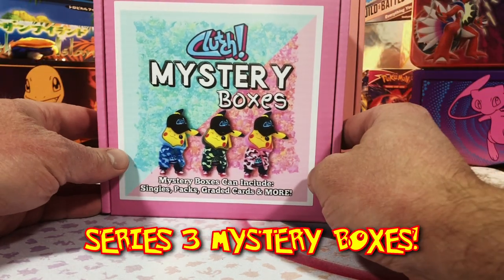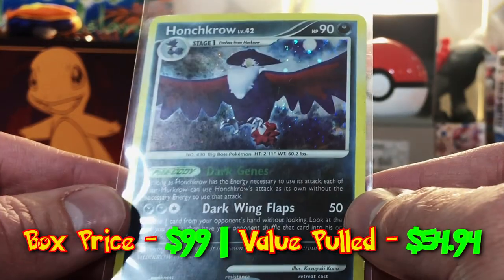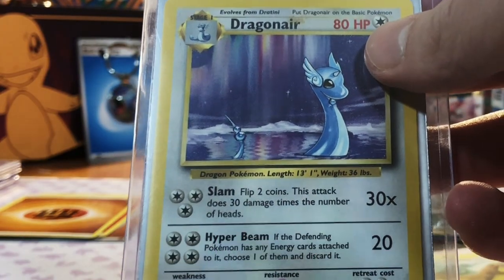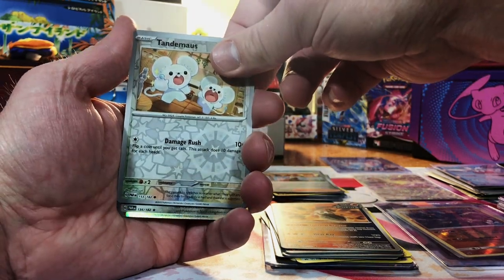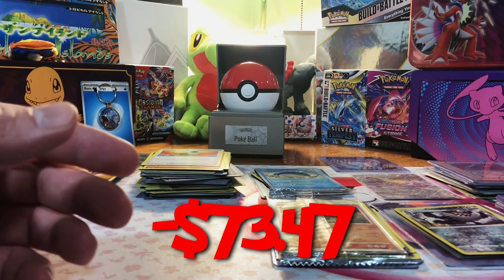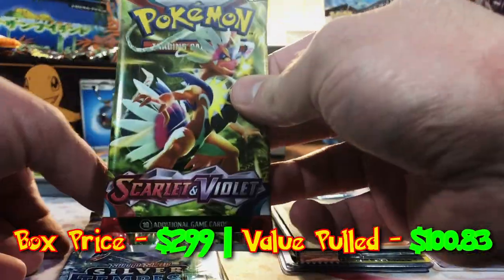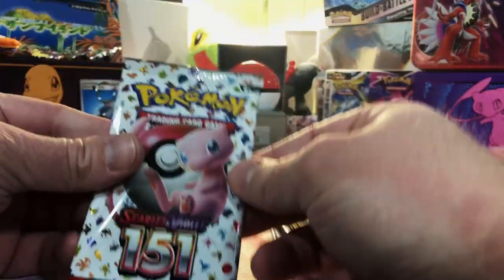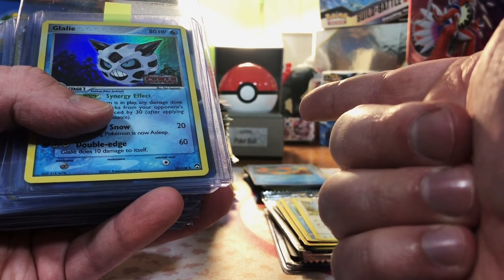We Got Absolutely WRECKED By These Pokemon Mystery Boxes.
Today, we're opening the new Series 3 Mystery Boxes from Clutch Cards!  Although we got absolutely destroyed in terms of value pulled, we opened the double-hitter pack of the century!  Yes, amid the turmoil, we had a MOMENT!

Congratulations to the winner of our Paradox Rift giveway, @MrNoBodyIsHom3 !

Your support is appreciated more than you will ever know.

Our next giveaway is at the 300-subscriber mark, so be on the lookout!

Graded Pokemon Card Store: